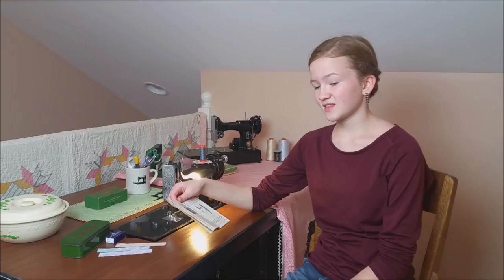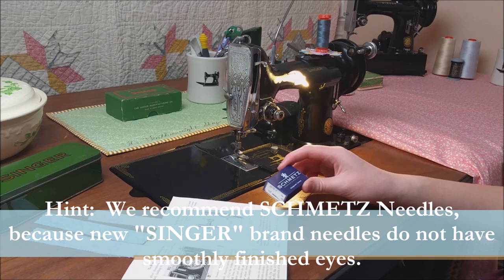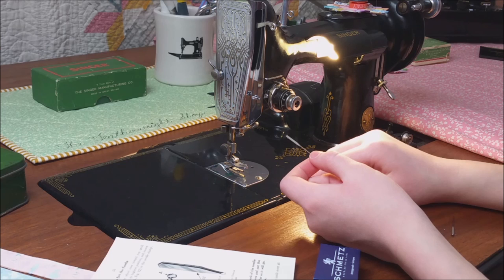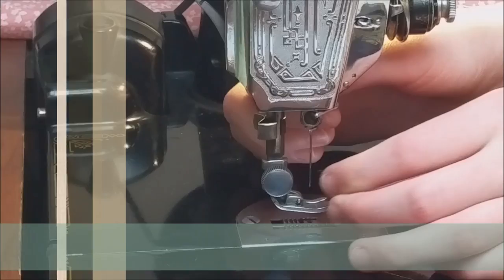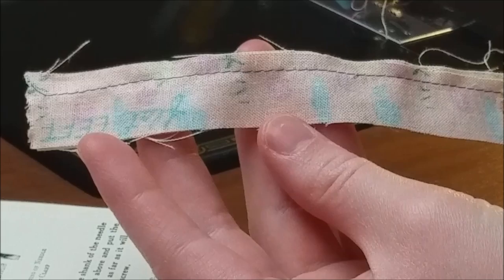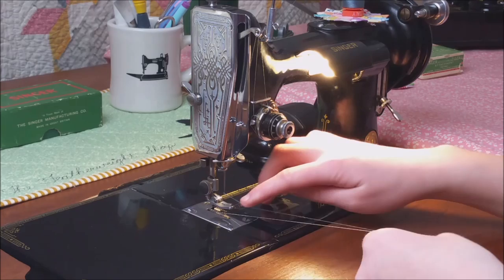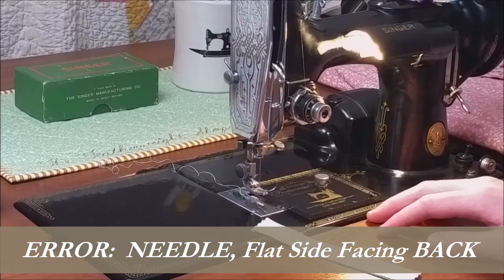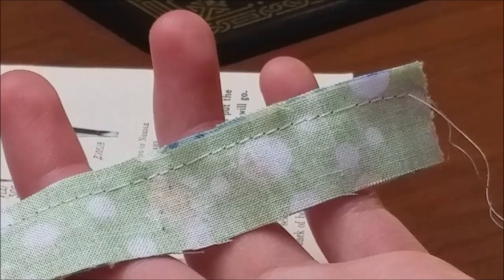How To Set The Singer Featherweight Needle (Getting To Know Your Featherweight, Part 3)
Getting to Know Your Featherweight - Part 3 ~ How To Set the Needle

If your machine is skipping stitches or the needle thread won't pick up the bobbin thread to pull it up to the surface, then it's quite possible that your needle is inserted into the shaft incorrectly.  Watch this video tutorial to learn the proper way to insert a needle into the shaft on a Singer Featherweight 221 and 222 Sewing Machine... be sure to watch to the end for troubleshooting tips!